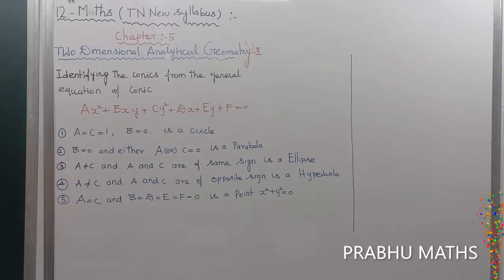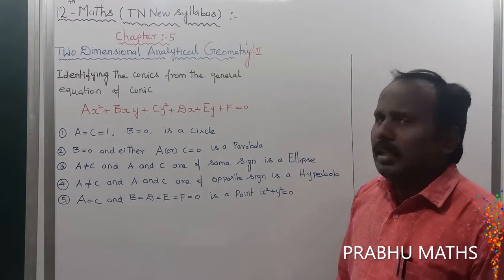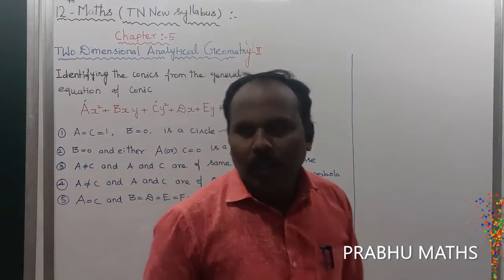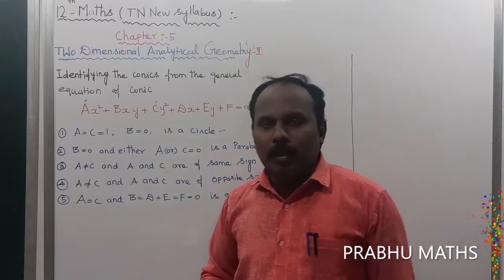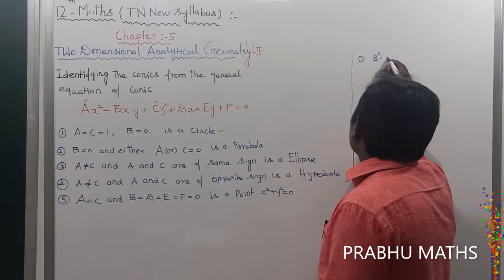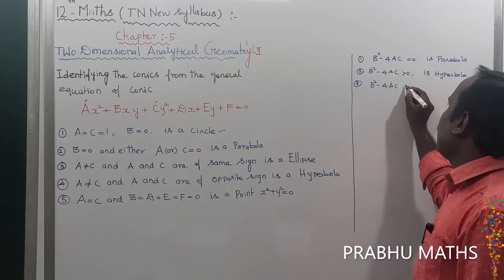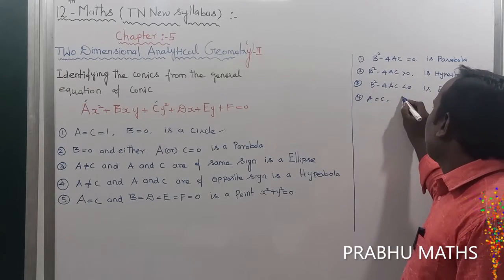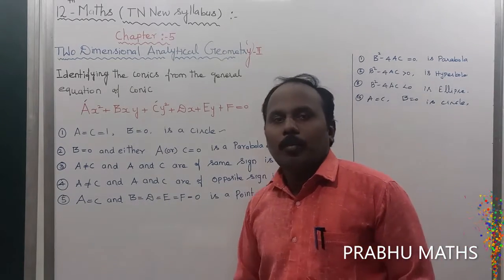IDENTIFYING THE CONICS | CLASS 12 MATHS |TWO DIMENSIONAL ANALYTICAL GEOMETRY II |CHAPTER 5